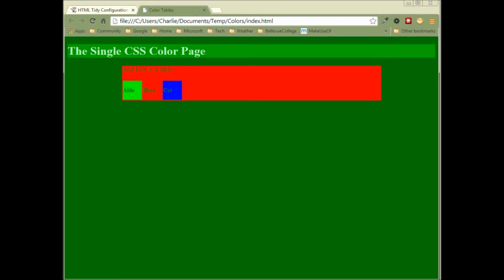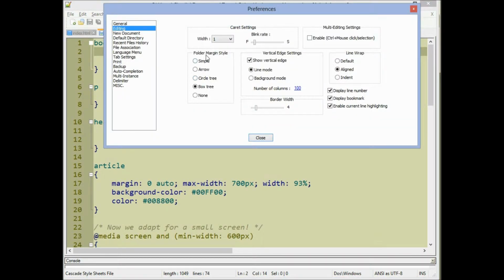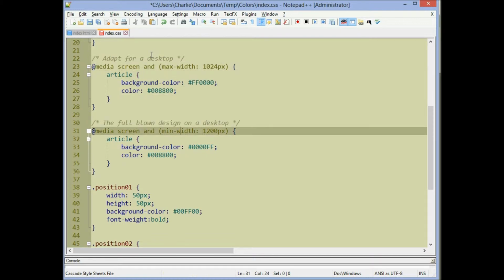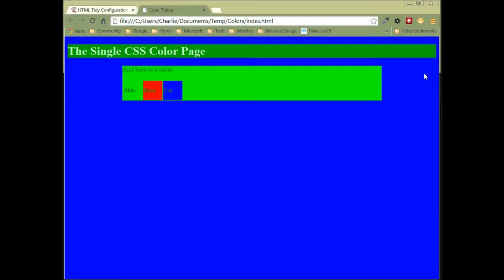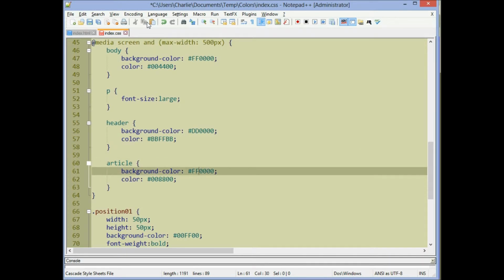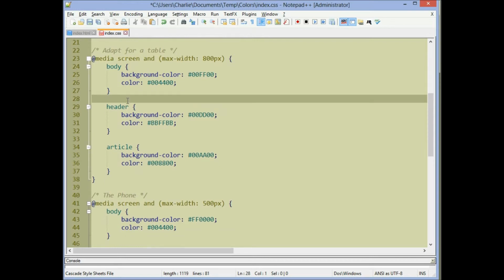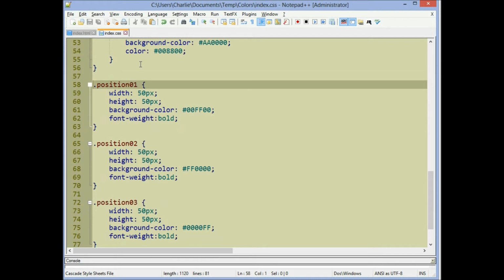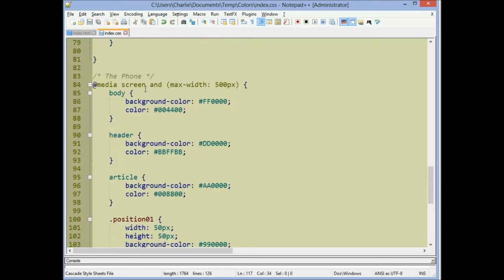MediaQueries, NotePad++ and Responsive Design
Let's start with an HTML page and accompanying CSS that need a bit of work. Using NotePad++, and a little common sense, we can fix the code. In the process, we can learn a little about media queries and responsive design. One of the key takeaways will be an enhanced understanding of how to use a tool like the free editor called NotePad++.